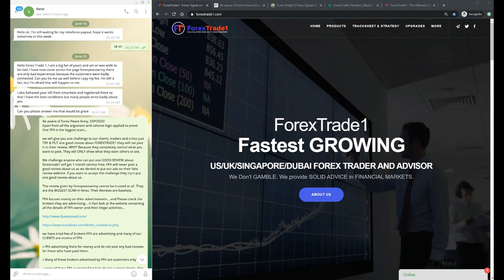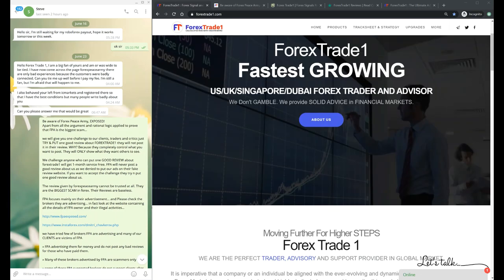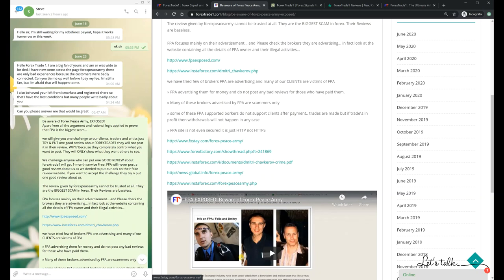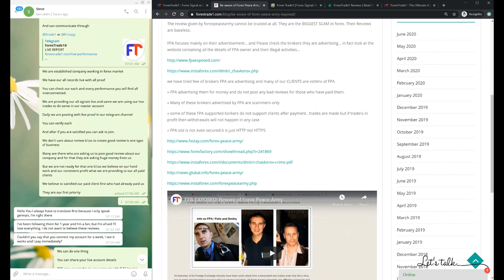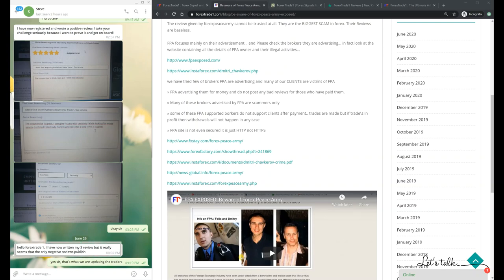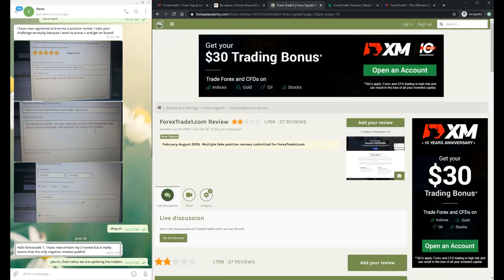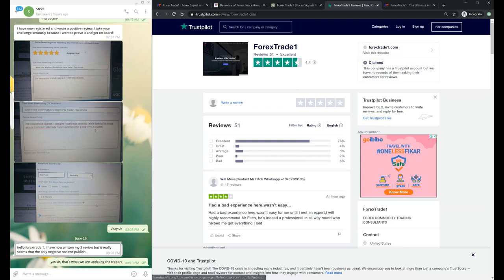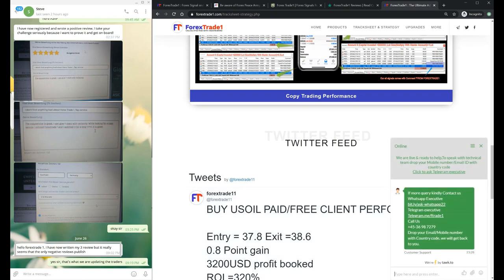ForexPeaceArmy Review Video - why you must not believe in +ve or -ve Review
This video will explain in general, to all forex traders, that no one must use reviews as a strong factor to take any decision whatsoever. Reviews are manipulated, whether GOOD or BAD, reviews are always manipulated.

Nowadays Reviews have become a way to earn money, to exploit brokers and other entities.

Watch live performance - live videos, - live statement - live trading strategies -
live traded videos and so on.

» working in forex since 2014
» pioneer in giving live performance
» more than 3 live streaming that trades 24x7
» 800+ CopyTrade Clients
» 3000+ Signal Service Clients
» 85% proven accuracy

IMP Links to know more